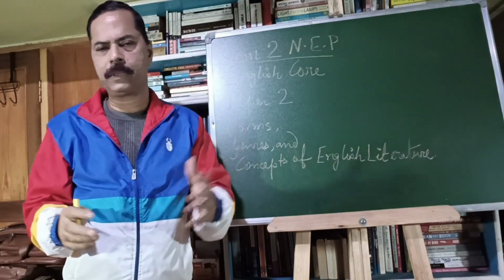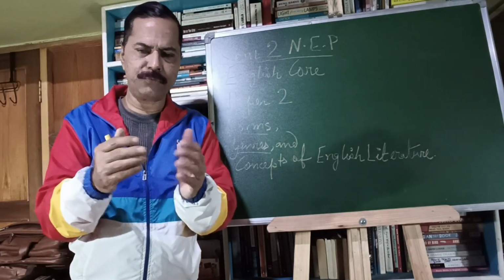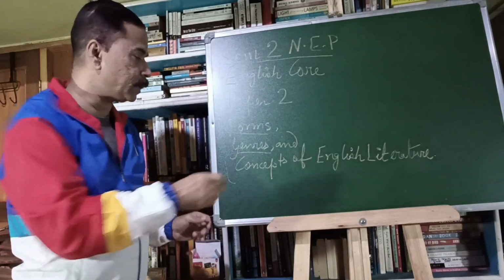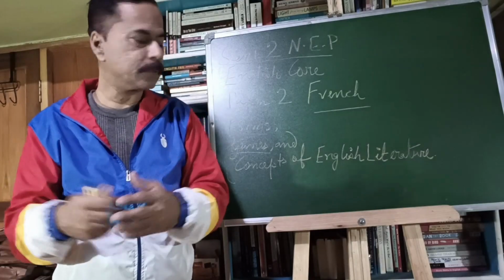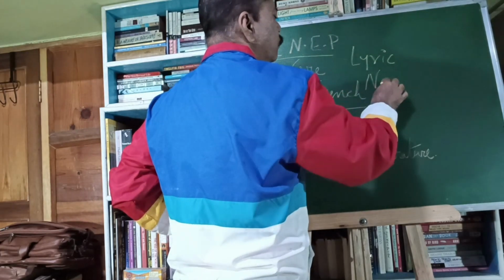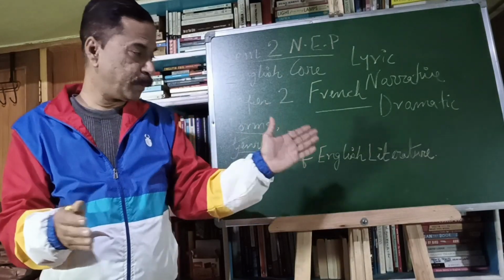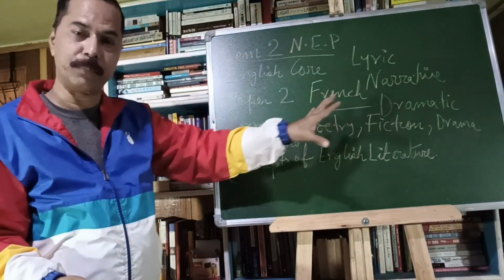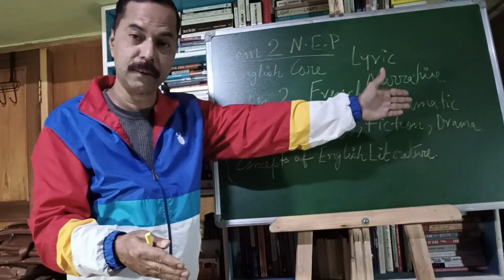ENG Core Paper 2 NEP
ENG CORE
Paper 2
# Forms